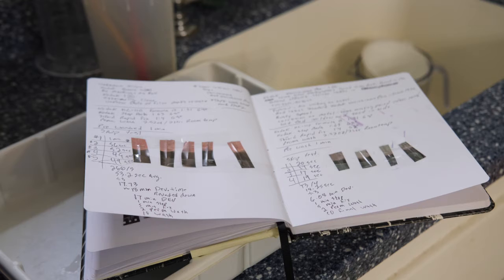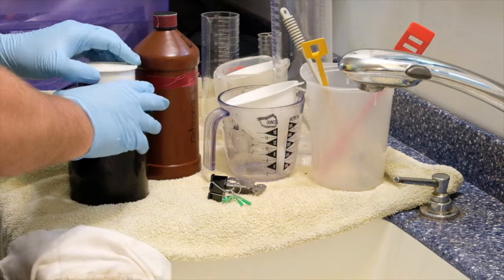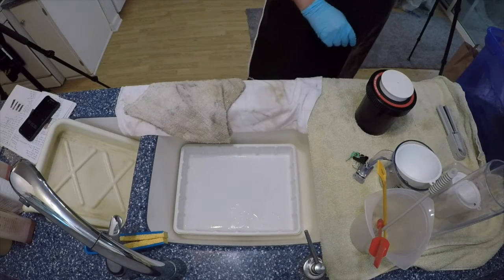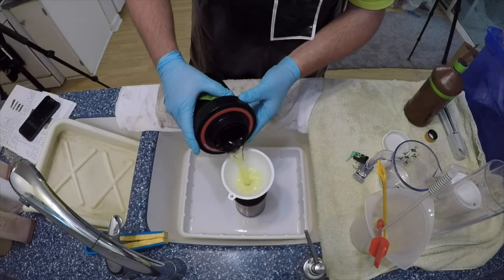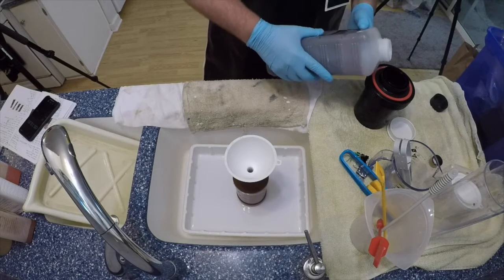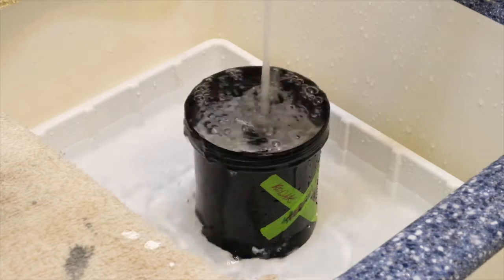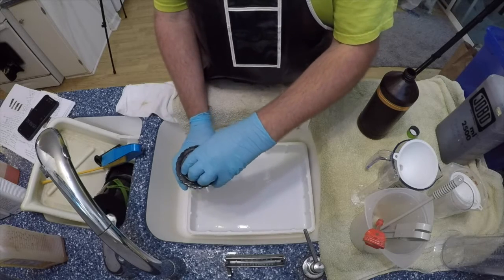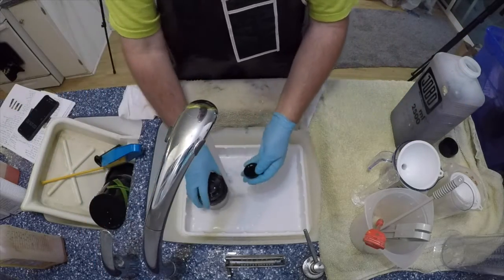Saving Found Film Part 3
This is the third of four videos about saving and found or mystery old film rolls, by Alan Jacobs.
I have been testing and working out a process that works for developing these old various found films. In these series of four, 15 minute videos, I go through the process that I take and how I salvage as much as I can from these found rolls of film. I take you through developing two rolls of film. One roll from the 1950s and another from pre 1931.
Part 1 starts into the chemistry and initial preporations for developing two rolls of found film in the series. This series was made for a virtual Art Week TV presentation due to the Covid Virus Outbreak.
Music licenses paid to Jamendo Commercial Use license. Songs are Ocean by artists Borrtex from the album creation and Don't Stop Inspiring by artist Aliaksei Yukhnevich from album Corporate Inspiring Music.

@cameraexpressions on Instagram
Alan Jacobs on facebook